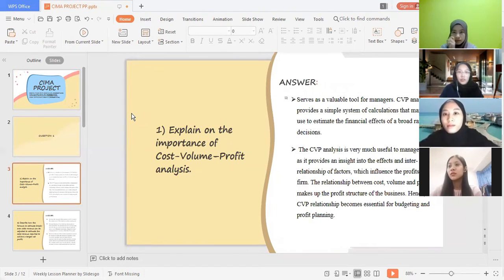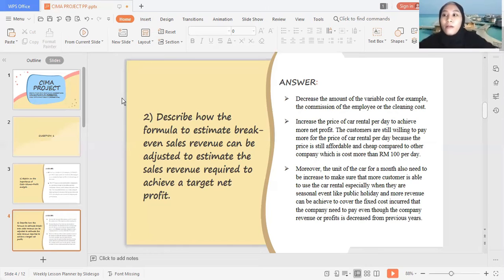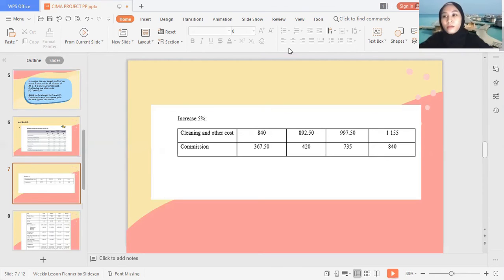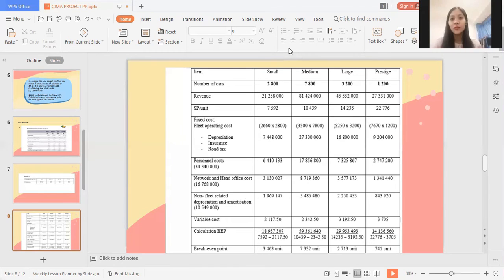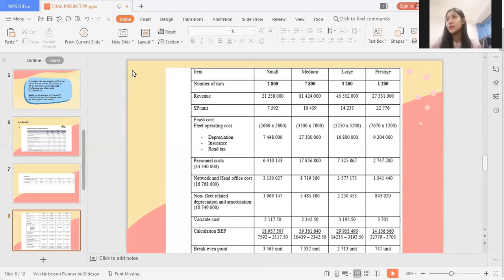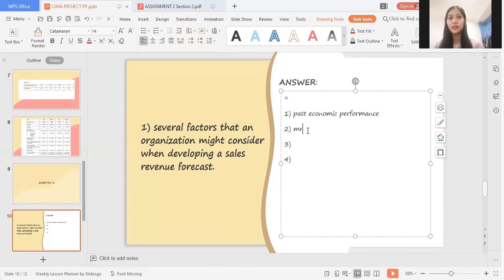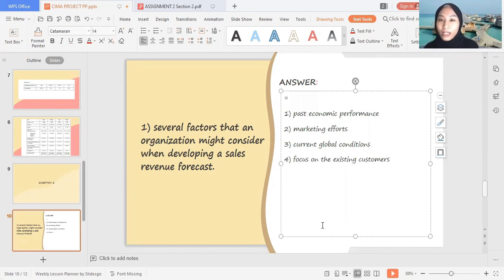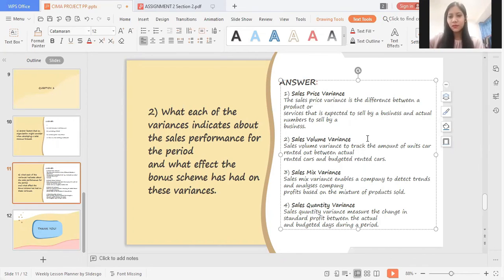CIMA CASE STUDY PROJECT